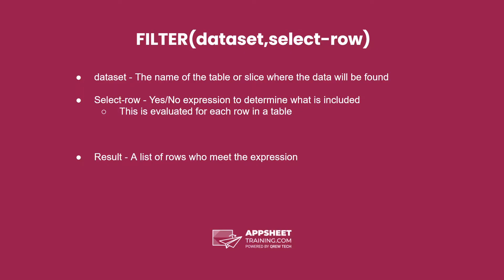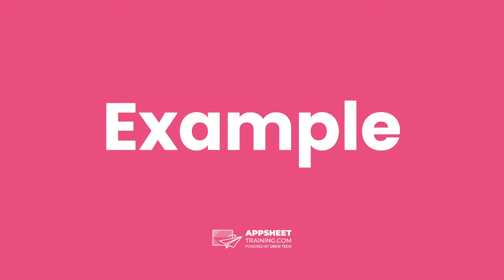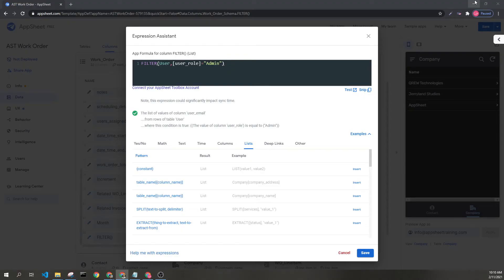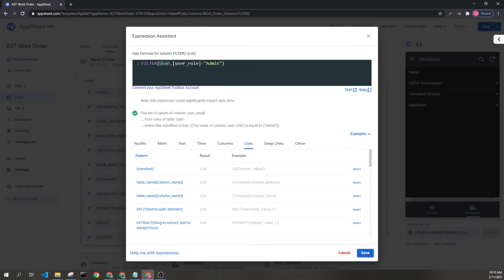AppSheet FILTER() Expression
AppSheet Training Documentation for FILTER(table-name, filter-expression)
Category: LISTS
Result: List